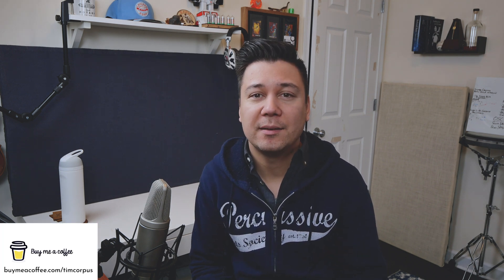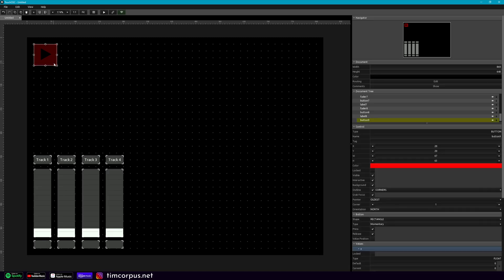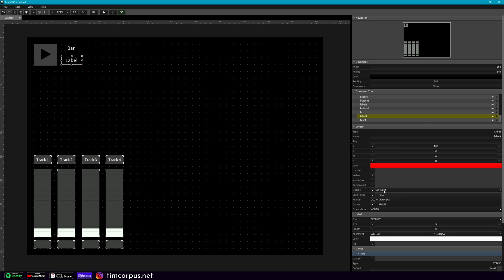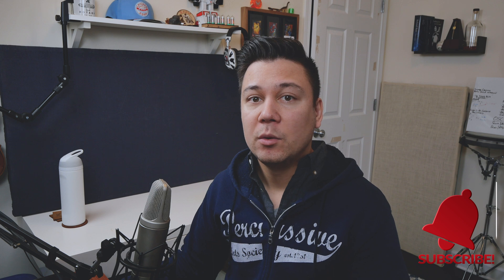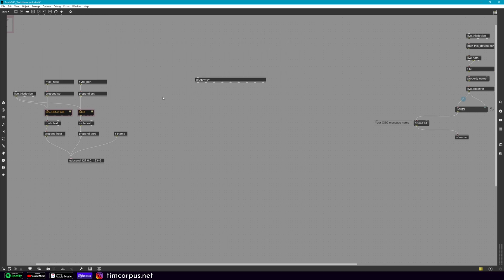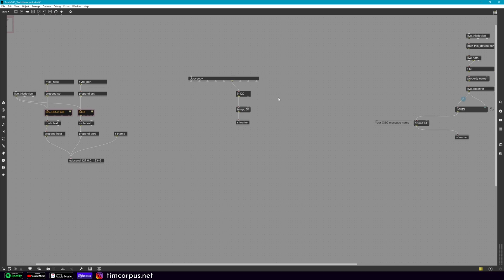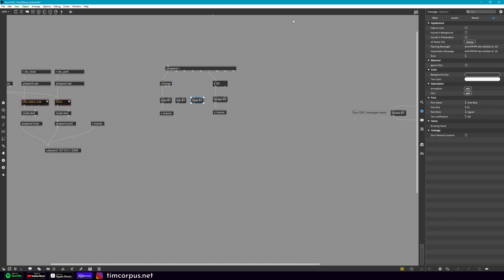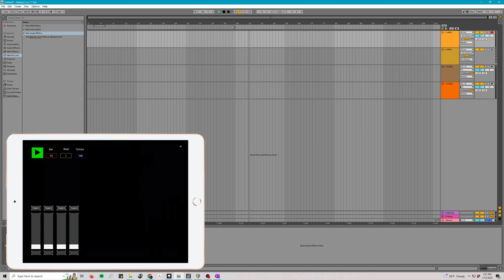Sending Ableton Information to TouchOSC (Ultimate Guide to TouchOSC)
We're back in Ableton Live and we're going to create a template for TouchOSC by adding on to the Patch created for the last Ableton Live video.

So we'll use OSC messages to receive the play-state, tempo, and track the playing measure number and beat from Ableton Live.